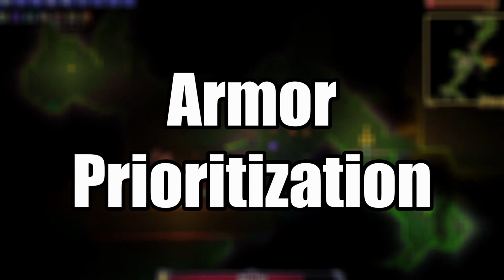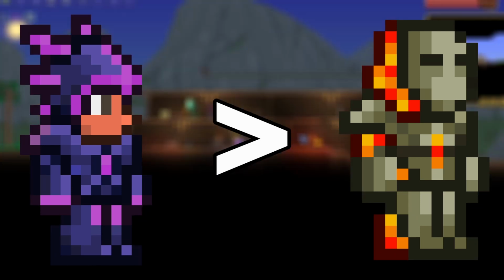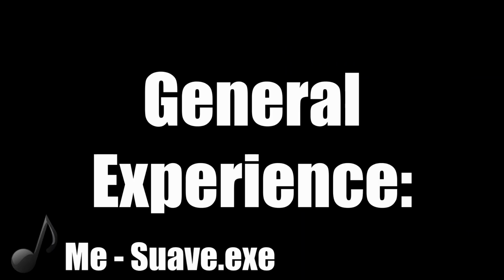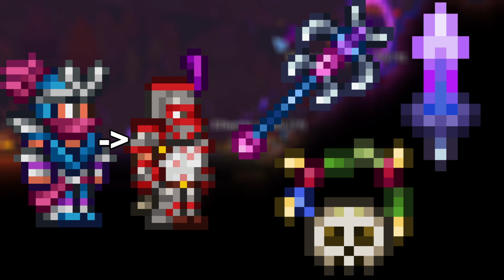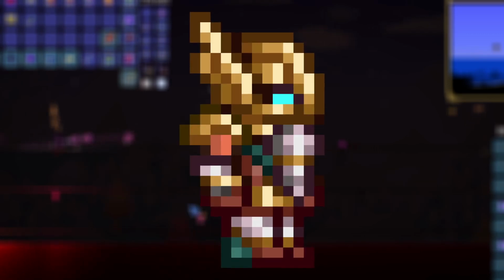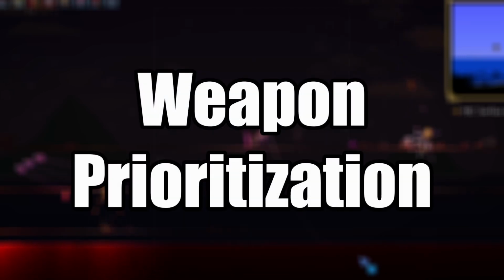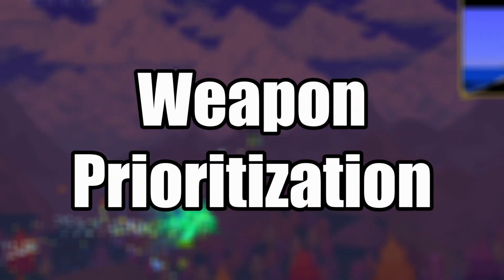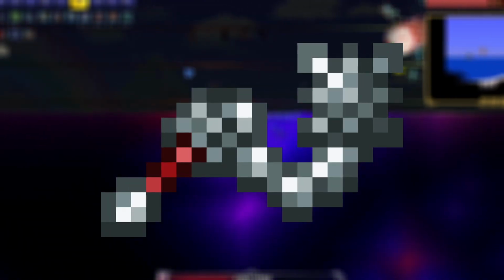Melee x Summoner! Is it OVERRATED? [Terraria Hybrid-Class]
Here's the sequel to my Melee x Ranger video that people wanted! Took almost a month since I am working on other projects now, but I hope you enjoyed the video because this was a cool run, and it was fun to make.

My Discord server in case you wanna talk to me/discuss things with others

I upload art, comics, animations, and sometimes things relating to this channel there!

stamps:
0:00 Intro
0:40 Pre-hardmode
2:35 Hardmode (Pre-Mech)
5:13 Post-Mech
6:25 Post-Golem
8:10 Conclusion